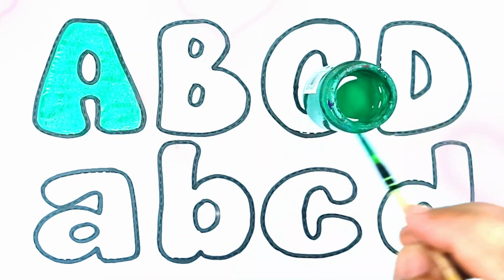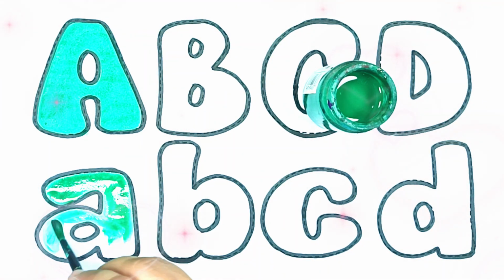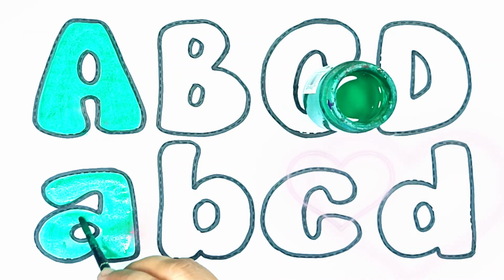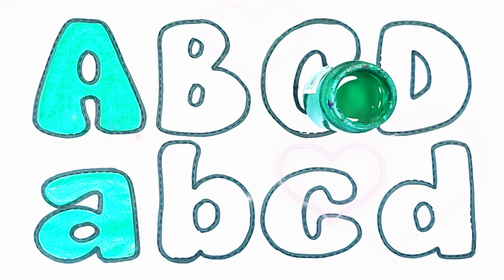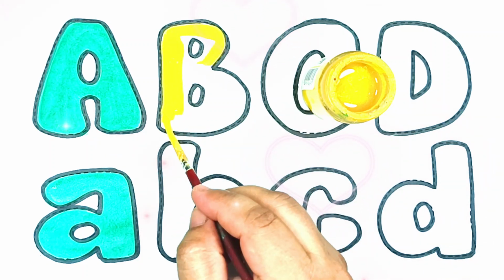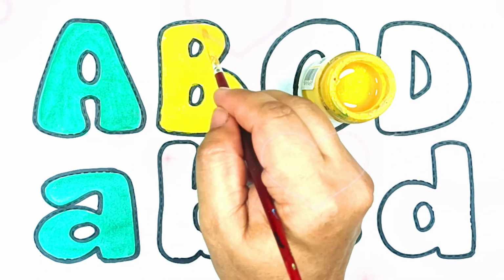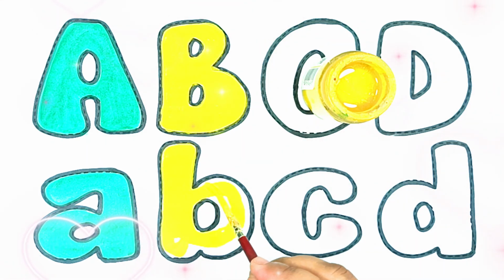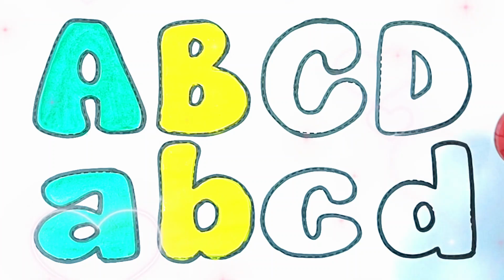Learn ABCD - Kids Tracing & Coloring Fun